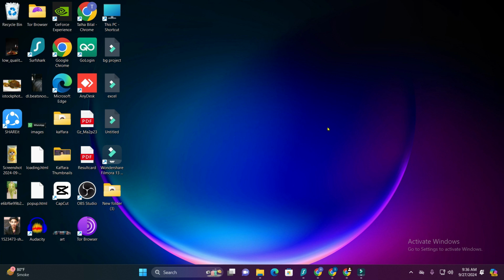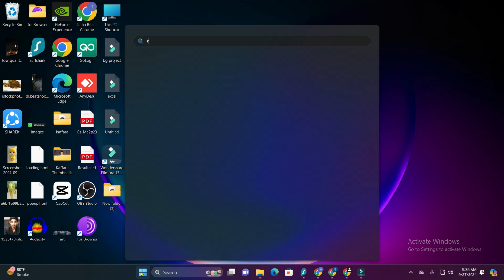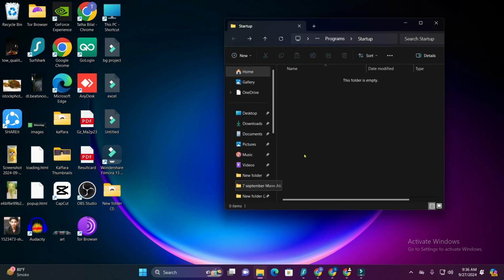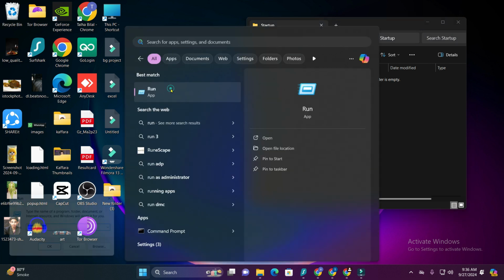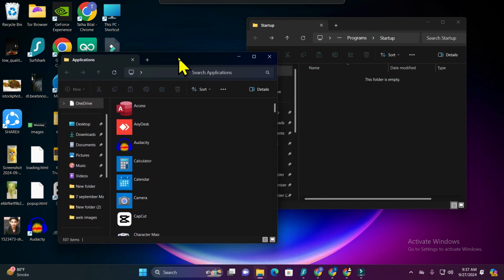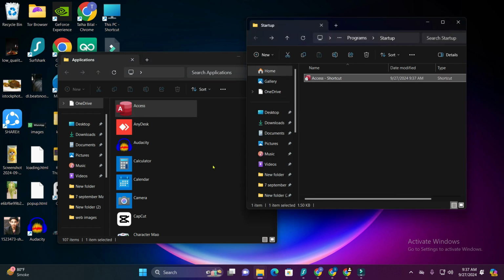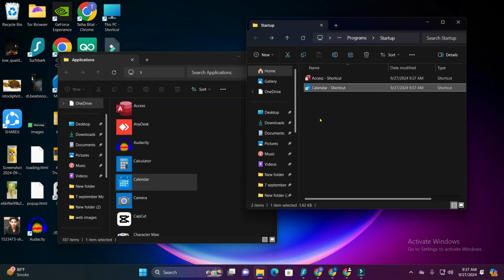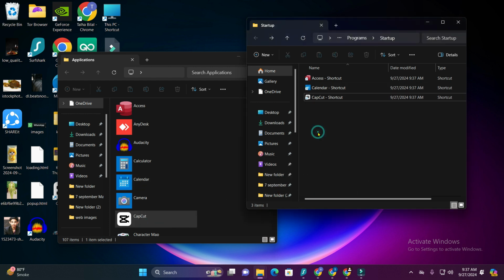How to add apps to startup in windows 11 | How to make apps startup in Windows 11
In this video, you'll learn how to add apps to startup in Windows 11, manage Windows 11 startup apps, and understand how to enable startup apps in Windows 11 for a smoother workflow. We’ll show you how to add programs to startup in Windows 11, set apps to run at startup in Windows 11, and manage Windows 11 auto-start apps. You'll discover how to make apps startup in Windows 11 through the Windows 11 startup app settings and how to enable programs at startup in Windows 11. Additionally, we'll guide you on how to add software to startup in Windows 11 and use the Windows 11 startup folder to launch apps at startup for seamless performance.